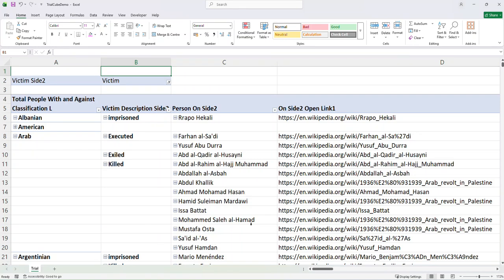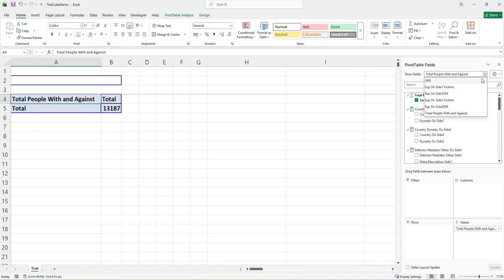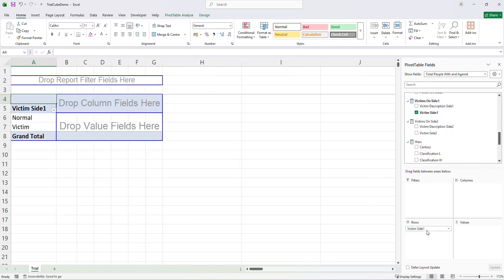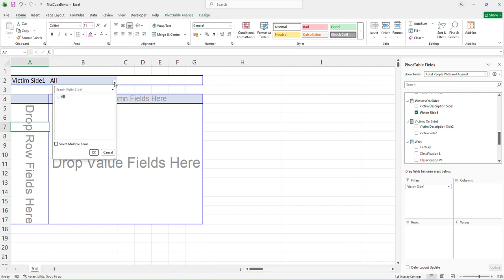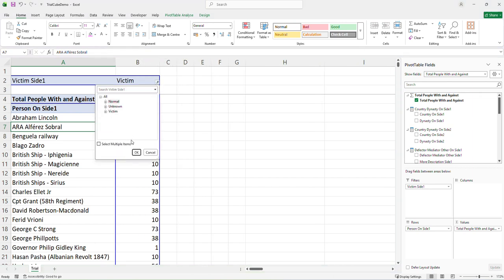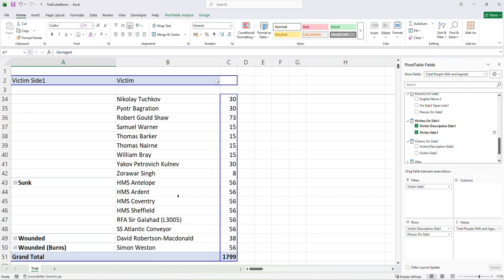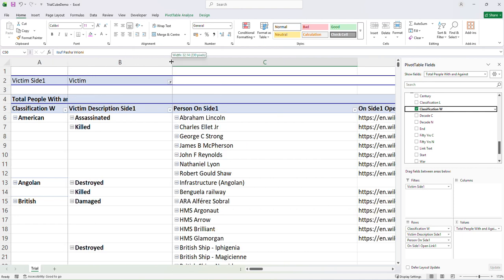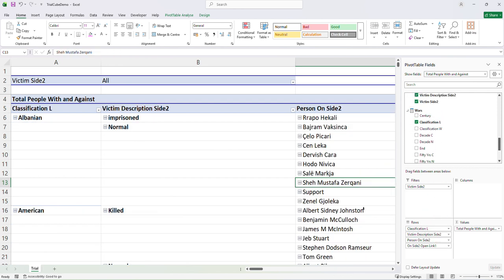Fallen Heroes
Explore how easy it is to navigate and find the fallen heroes in history.